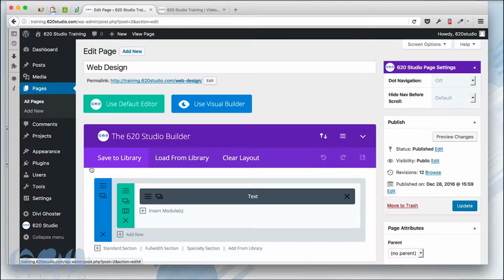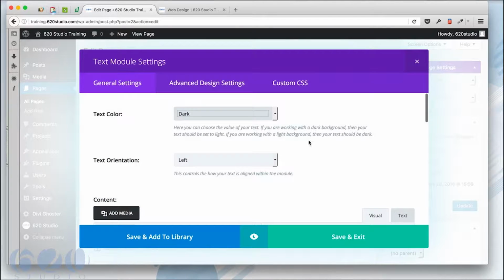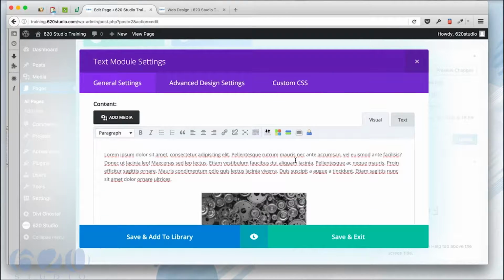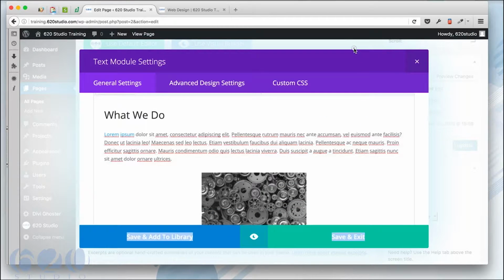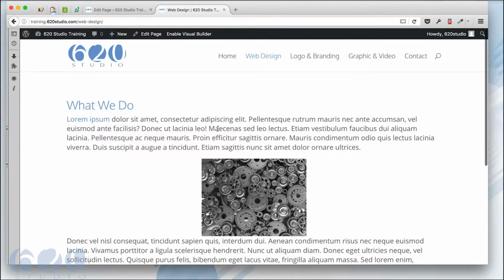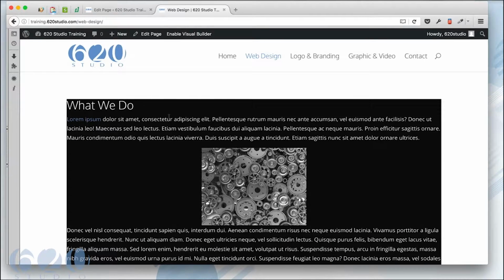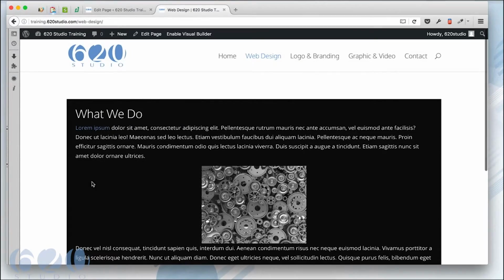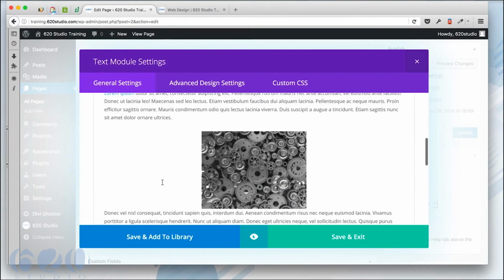Module Overview v4 - Text Module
General overview of the Text Module using the Page Builder.